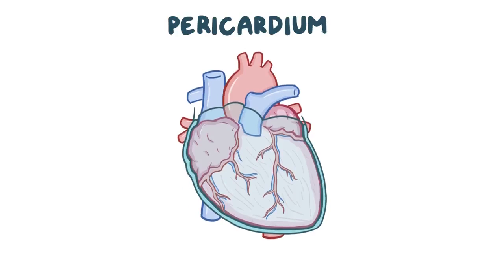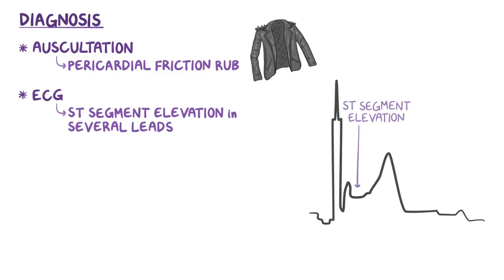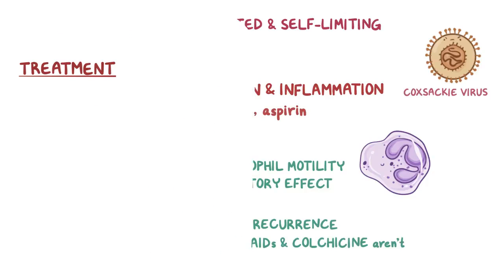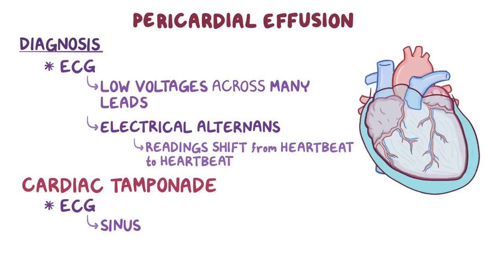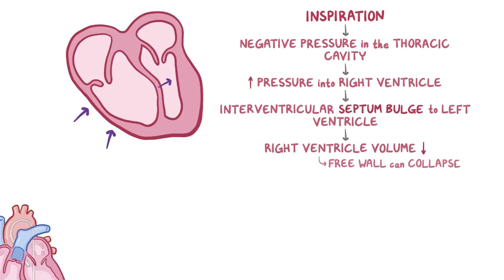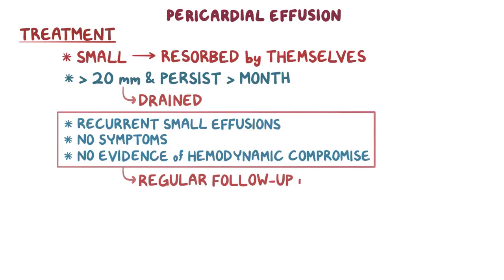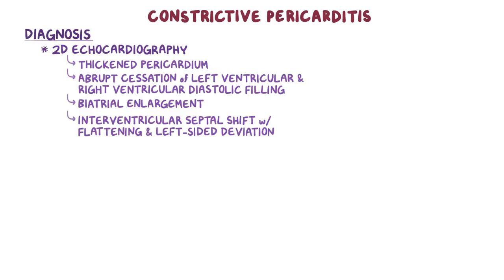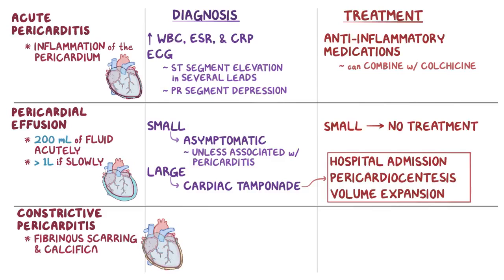Clinical Reasoning Pericardial disease